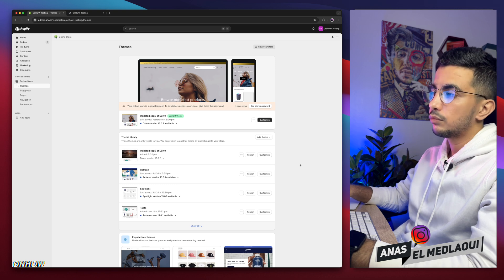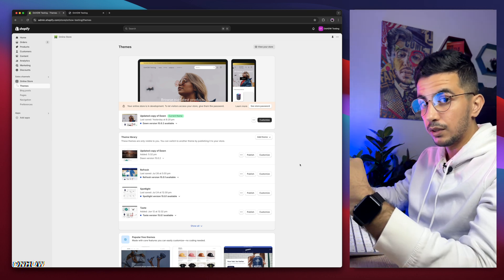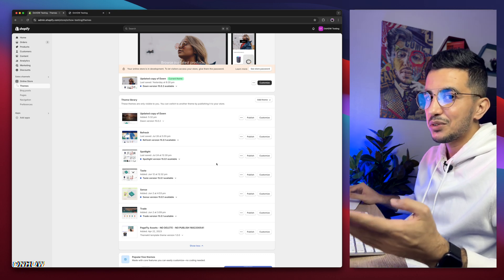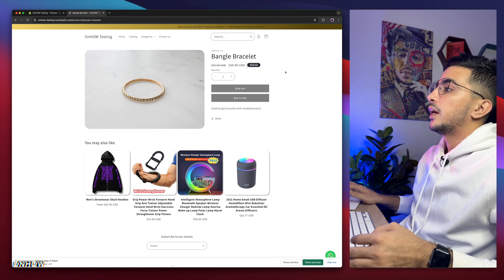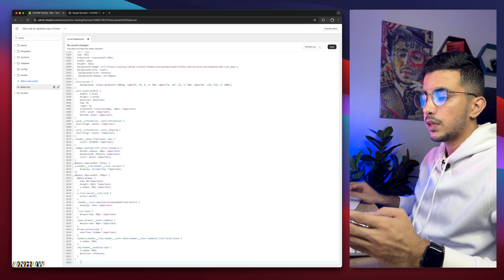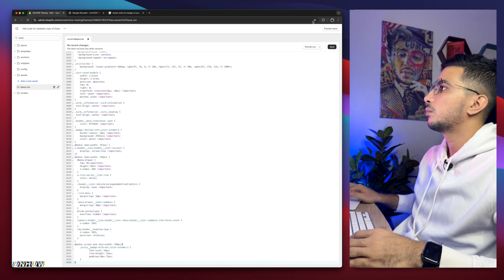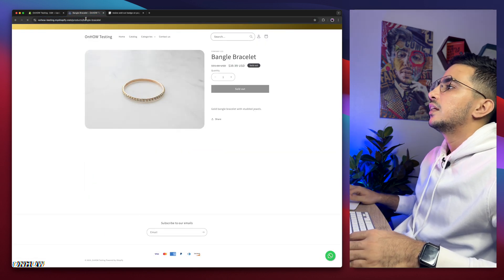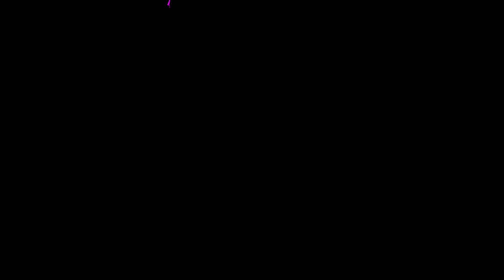How To Resize Sold Out Badge On Product Page In Shopify ( For Desktop or Mobile)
Today i will show you how to resize sold out badge on product page in Shopify for only desktop or mobile or both and change the size for the badge by using a custom code.
Resizing the sold out bade badge on Shopify product page is essential because on desktop a large "Sold Out" badge can be distracting and take up unnecessary space on the product page and t may overshadow other important details such as product descriptions, images, or customer reviews.
By resizing it to a more compact size, you allow customers to focus on the relevant information while still providing them with the necessary information about the product's availability.
Also a well-resized "Sold Out" badge can enhance the overall aesthetics of your Shopify store. It shows that you pay attention to detail and prioritize the user experience.